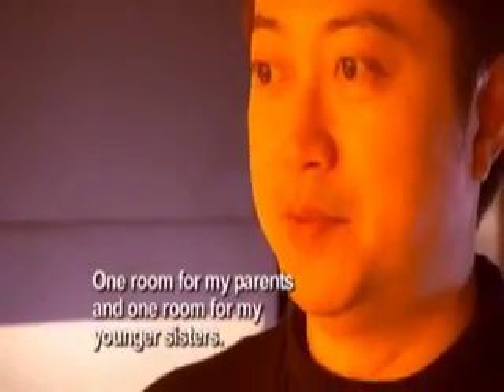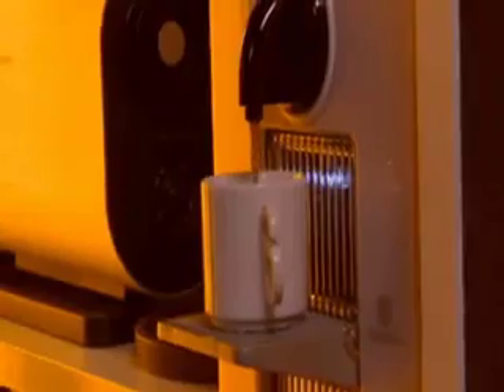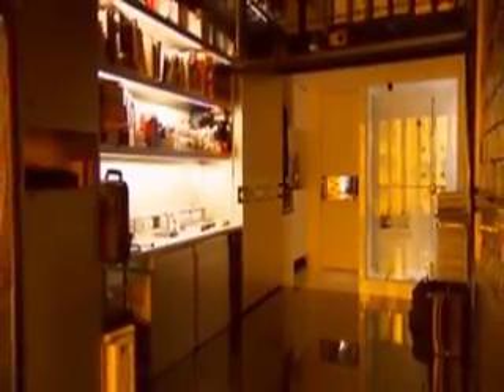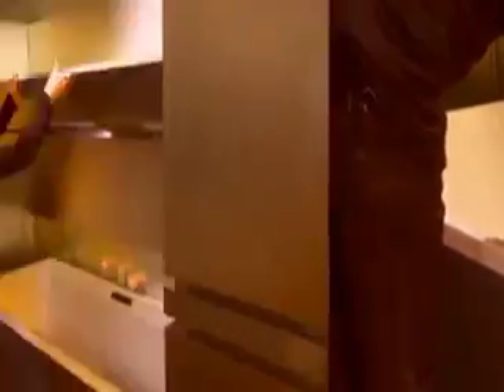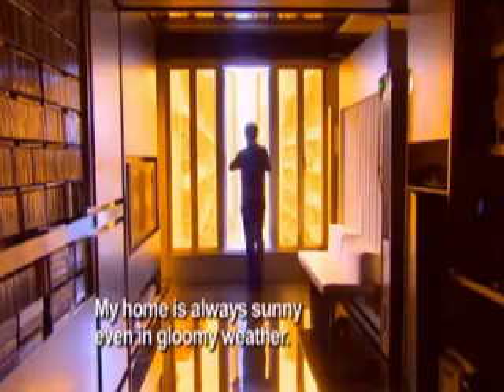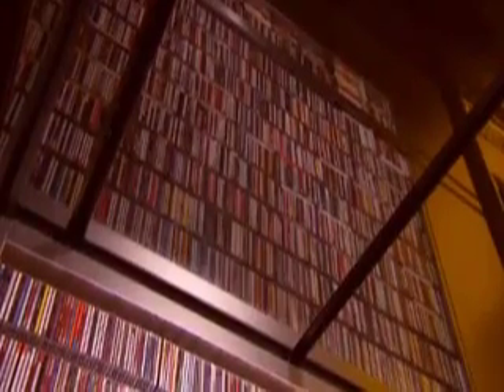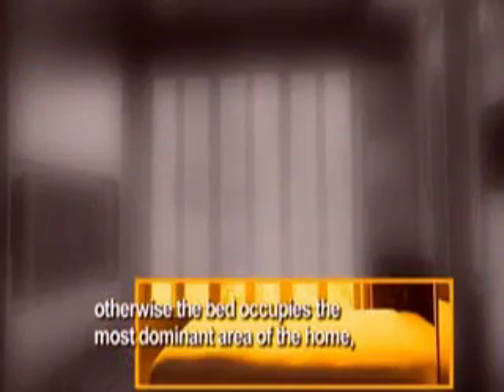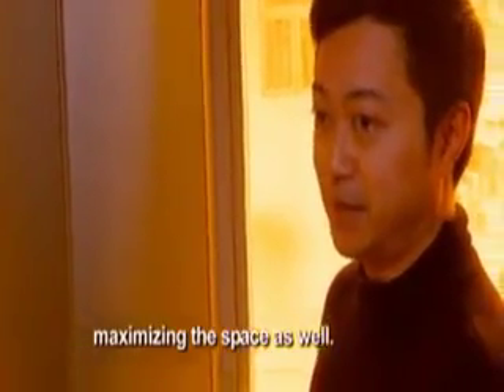China 24 rooms